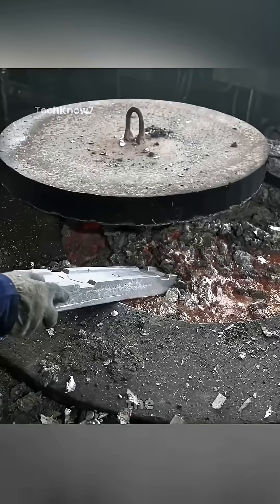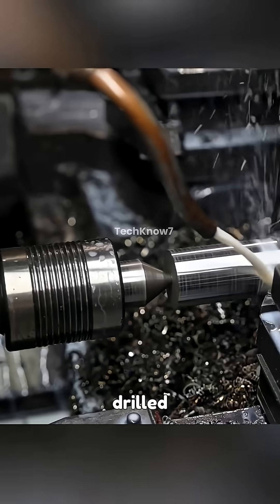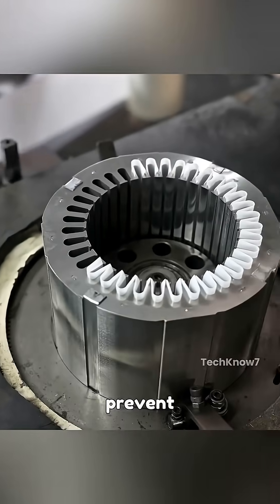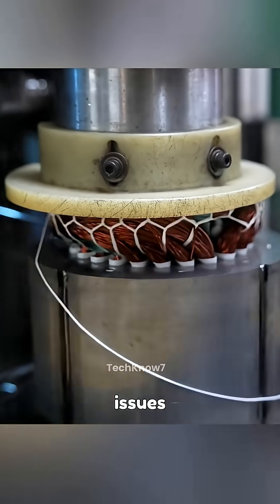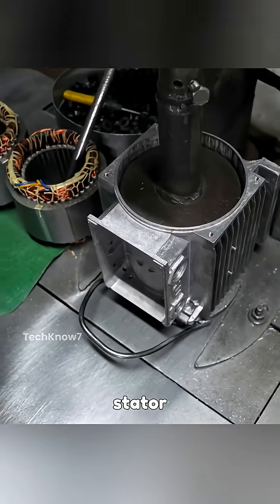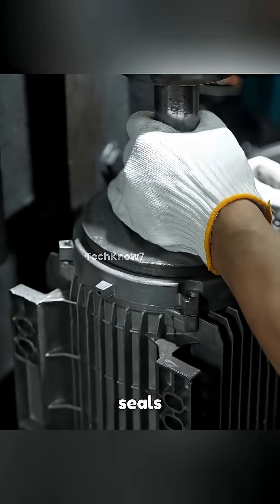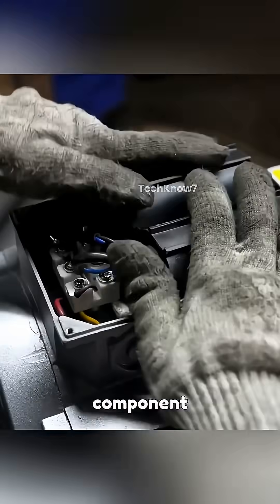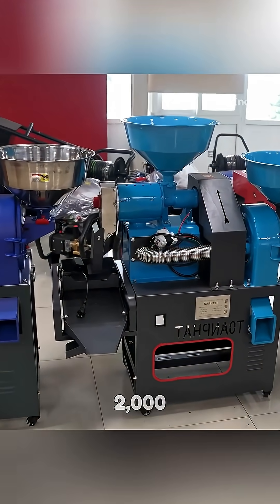How 2,000 Electric Motors Are Made Daily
Go behind the scenes at Toan Phat Co., Ltd—one of Vietnam’s biggest machinery manufacturers—located just 40 km from Hanoi.

This video reveals the full electric motor production process: from molten aluminum casting to precision rotor balancing, high-voltage stator insulation, and automated assembly.

With over 90% localization and exports across Asia, Africa, and the Middle East, Toan Phat produces up to 2,000 motors per day—each built to withstand temperatures over 180°C and up to 10,000 volts.

Discover the hidden engineering behind everyday machines and why these motors are built to last.